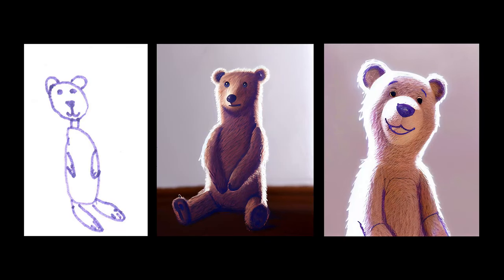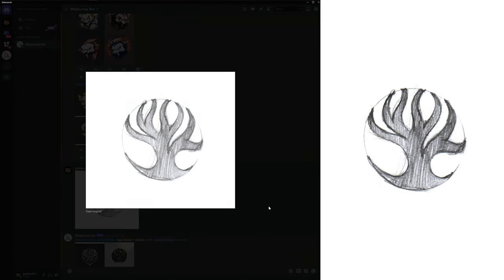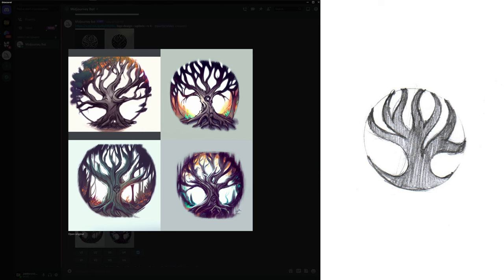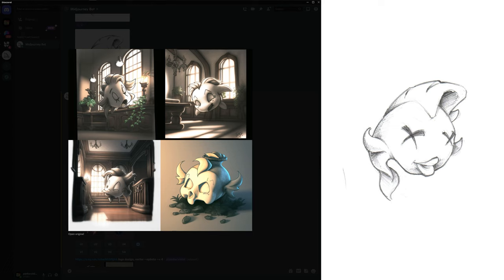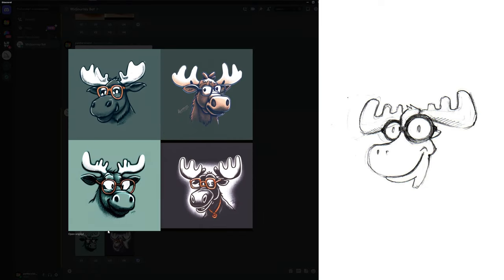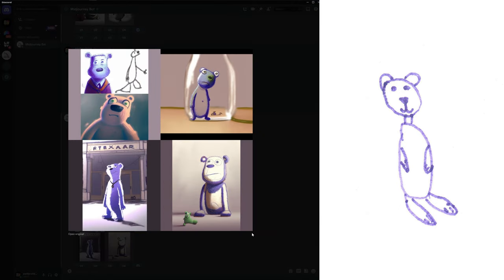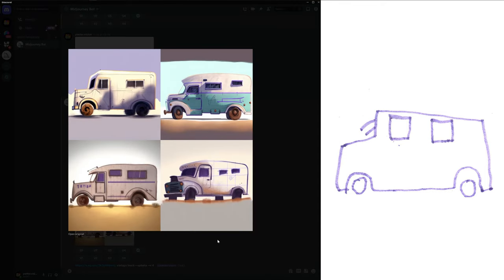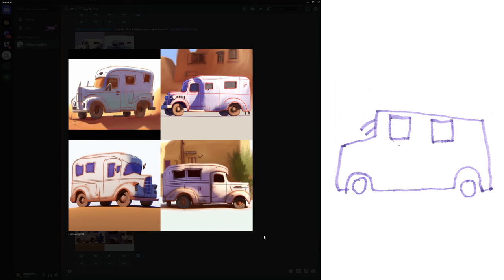Import Your Sketches in Midjourney 4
Seems like there's a window of opportunity where you can just import sketches in Midjourney instead of  typing in long prompts and the Ai will get some more information out of your sketches so it can recreate some more specific results you want. Now it won't be perfect this solution either at first, there's a long journey to finetune the art you would like to create at the end.

0:00 Intro
0:24 Promo
0:37 Sketch 01
1:26 Sketch 02
2:04 Sketch 03
2:45 Doodle 01
3:24 Doodle 02
3:48 Import your sketch in Midjourney
4:41 Outro